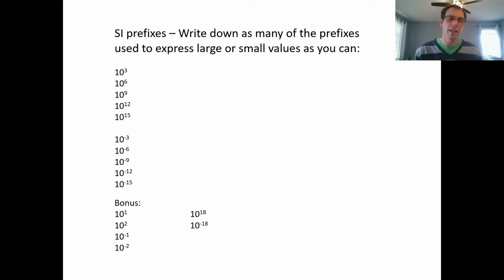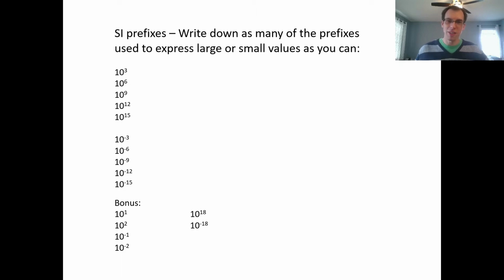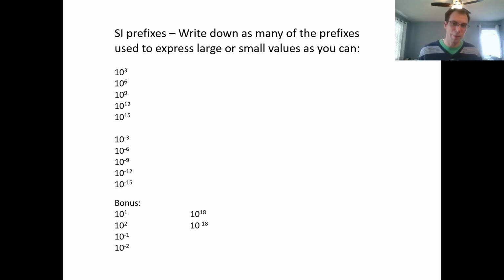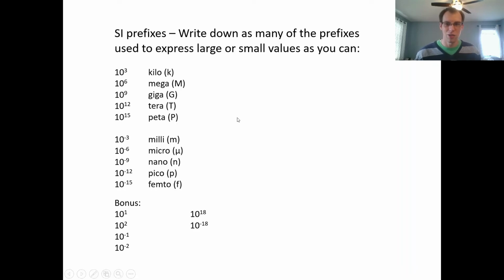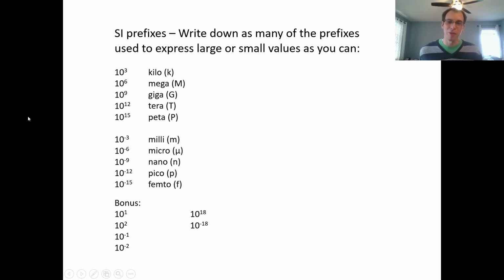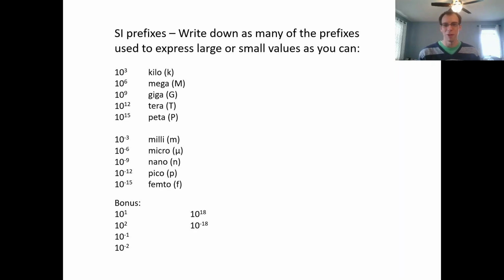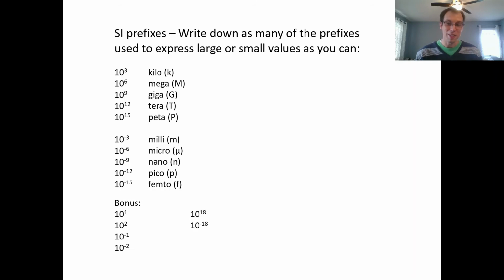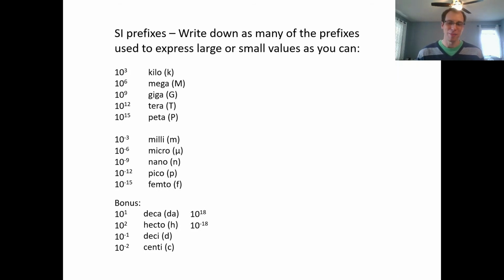Chapter 1: SI prefixes | CHM 214 | 003